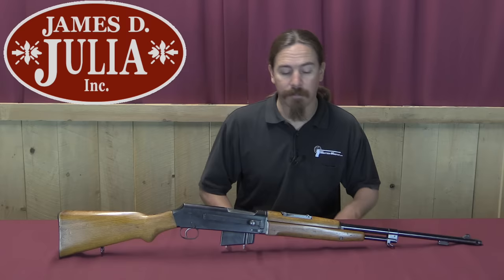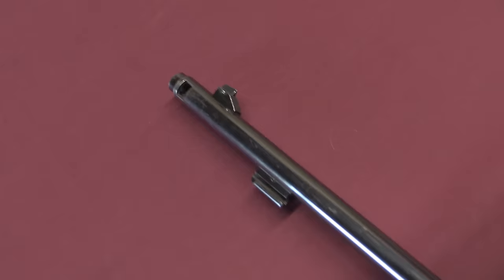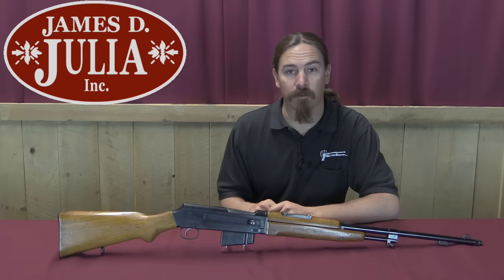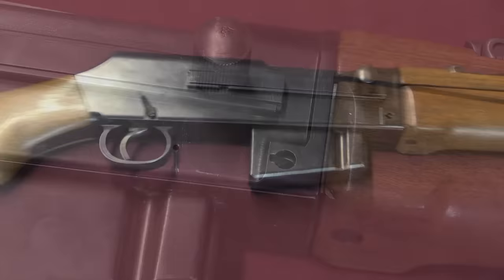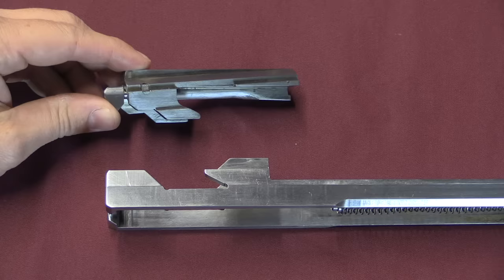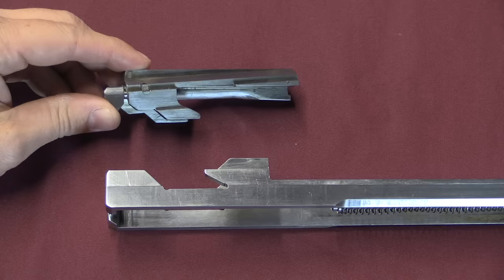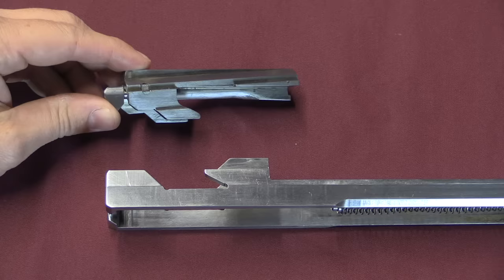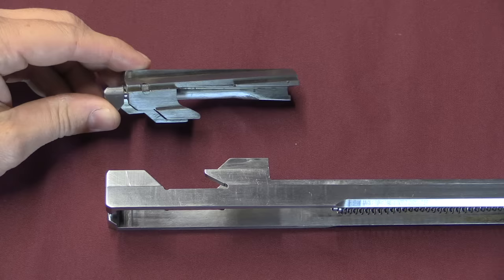Poland's WW2 Battle Rifle: the Maroszek wz.38M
Had it not been for the German and Russian invasions in 1939, Poland might have entered the 1940s with a very modern semiauto infantry battle rifle - the wz.38M. Designed by Josef Maroszek (notably also the designer of the wz.35 Ur antitank rifle), the wz.38M is a simple and efficient rifle which includes elements from the BAR as well as several Czech firearms.

It is a gas operated action with a Browning/Petter locking system, in which the bolt tilts up and down, locking against a cut in the top of the receiver. It disassembles into 4 components (plus one pin) in moments - really quite impressive for its time - and even still very good by today's standards.

In total, just 55 of the rifles were made as an experimental trials batch, delivered to the Polish Army in 1939. Archival records of the weapon end at that point, as the German and Russian occupation ended Polish arms development. Only 5 examples are known to survive today, with two in Poland, one in Germany, and two in the United States.